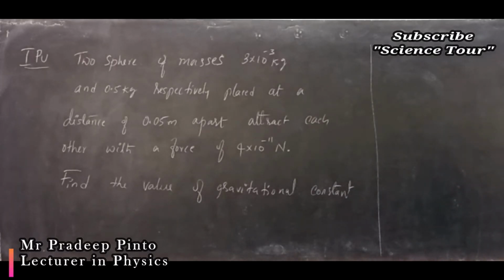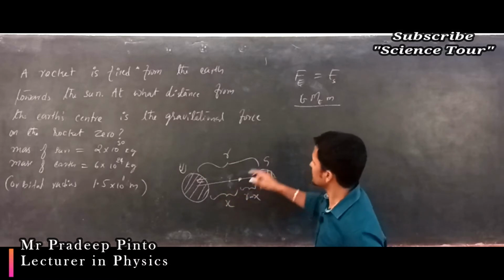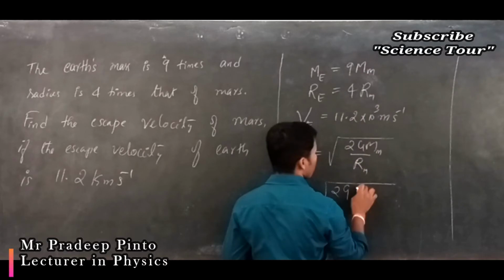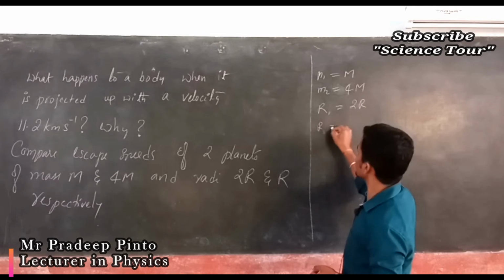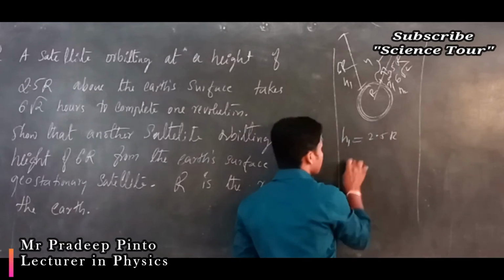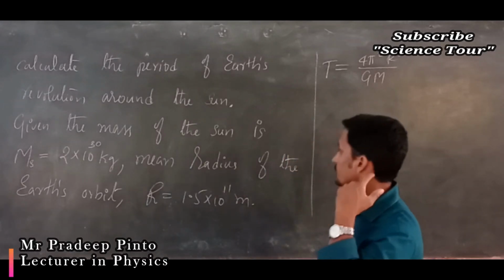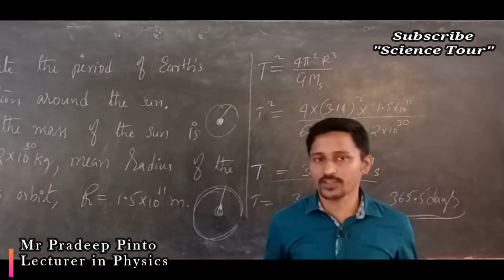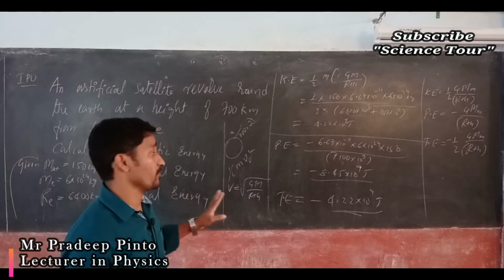Class 11 Physics | Gravitation : Numarical Problems (Part 2) | Class 11 Science Online Class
COMMERCE: CEBA/HEBA/EBAS

SCIENCE:  PCMB/PCMC/PCMS